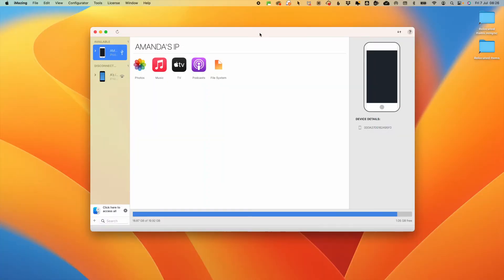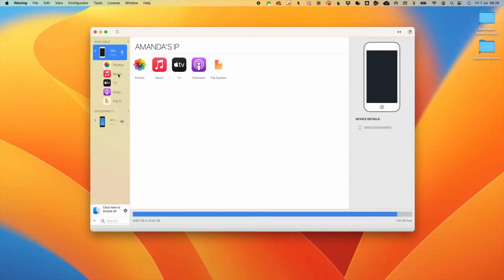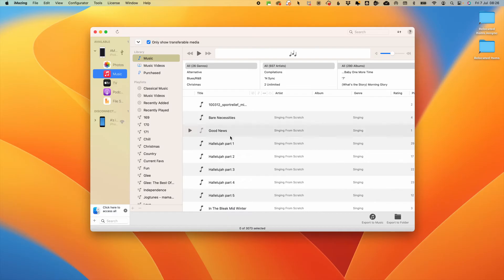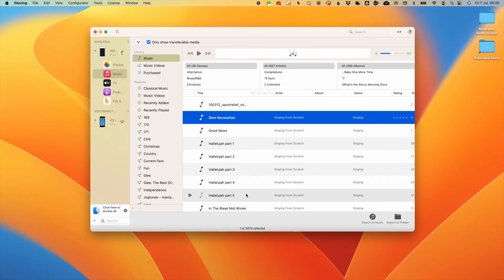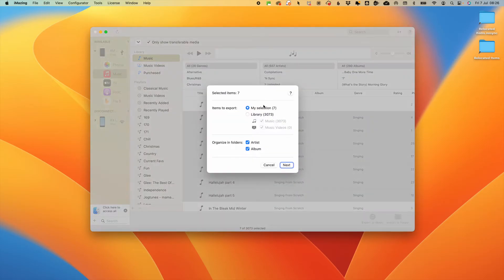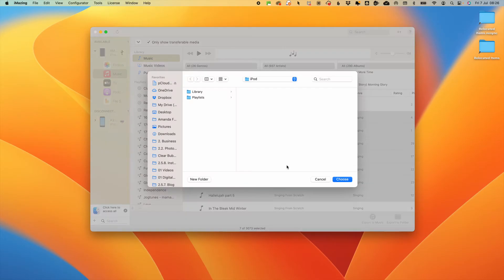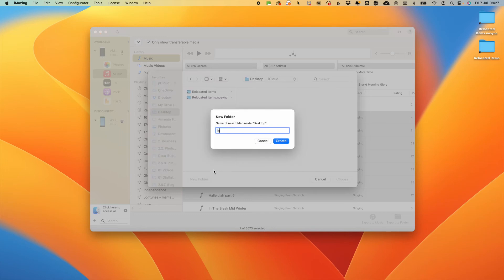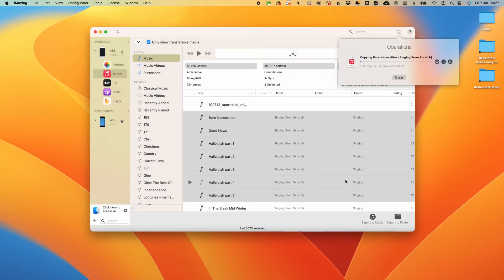How to recover music from an old iPod | iMazing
You have an old iPod how retro but how do you get all that lovely music off that iPod and onto your Mac?
In this video Amanda Littlecott The Photo Organiser introduces you to iMazing to get all your music off your old iPod.

Note the free version is limited to download 50 items

CHAPTERS
00:00 - Intro
00:34 - What is iMazing?
01:09 - What can it do?
01:51 - Getting your music
02:46 - Why won't my file play?
03:26 - What Next…